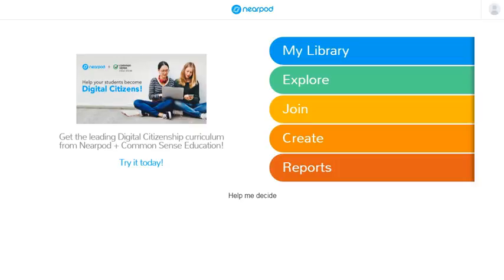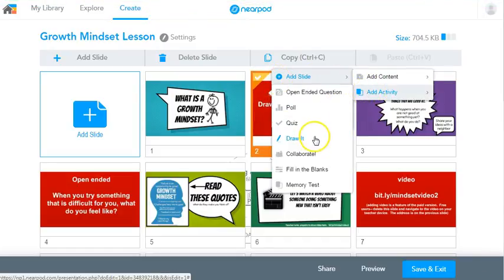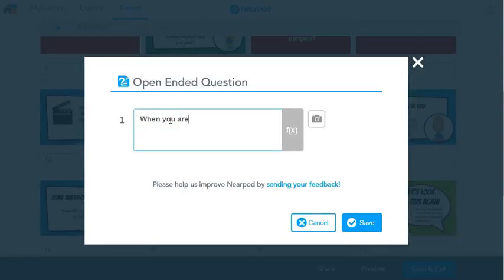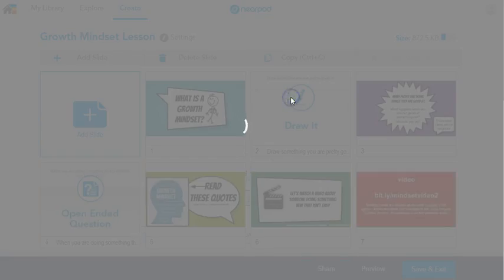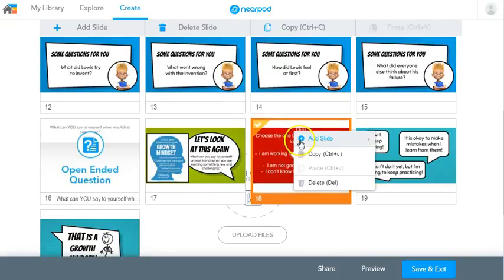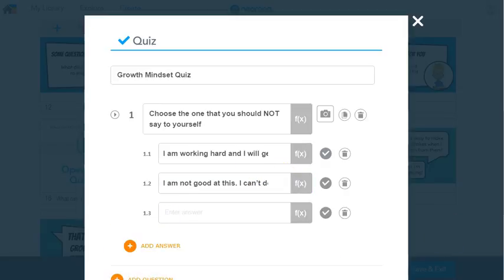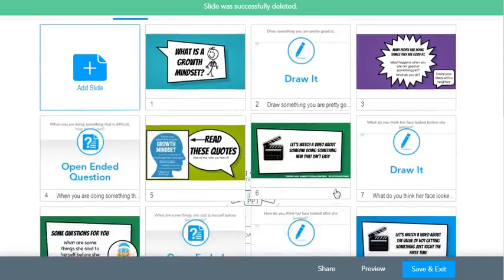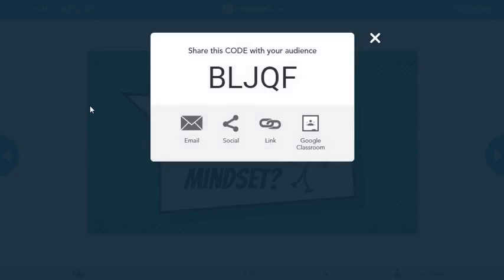Adding Activity slides in Nearpod